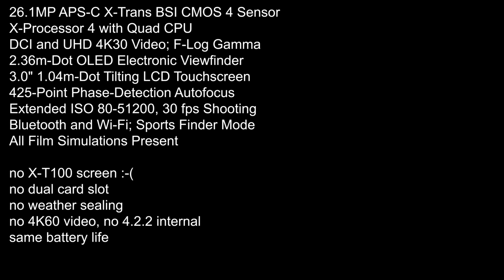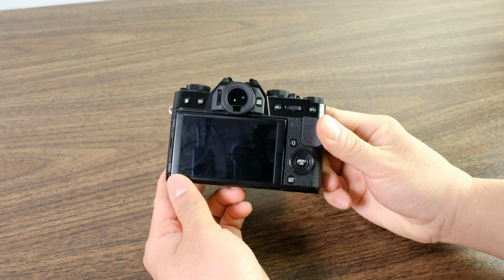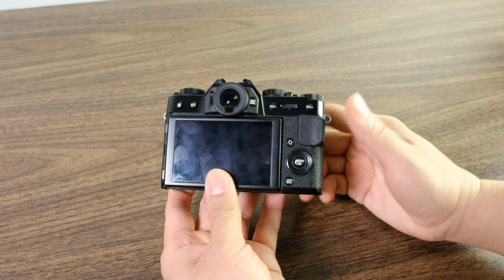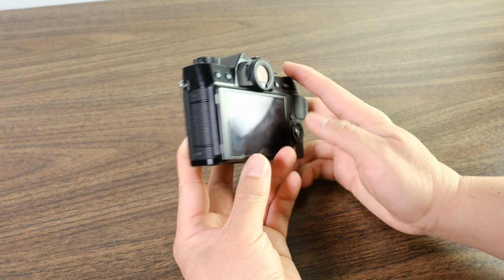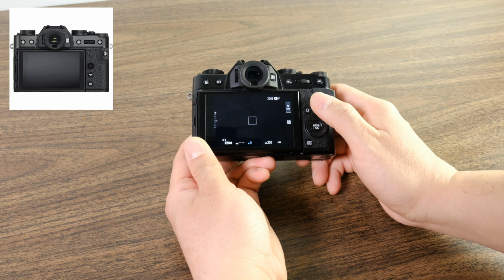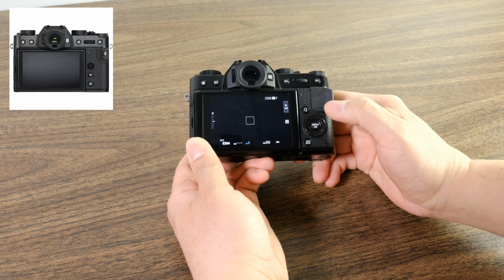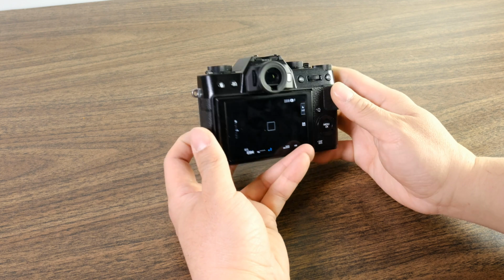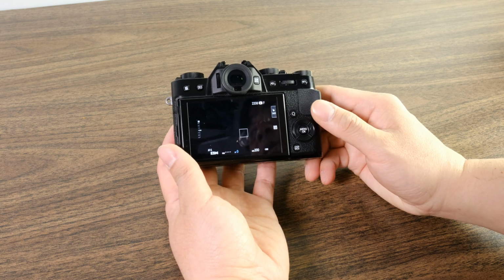Fujifilm X-T30 Initial Thoughts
The Fuji X-T30 just got announced and I would like to share my thoughts on this next generation camera.